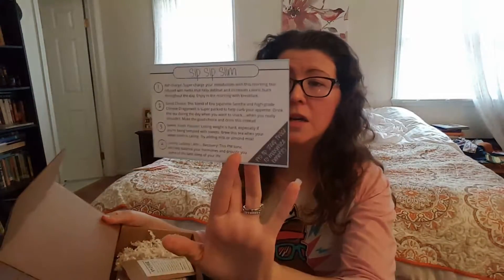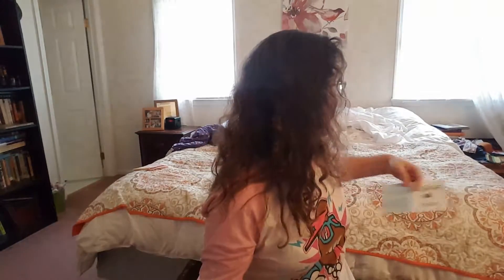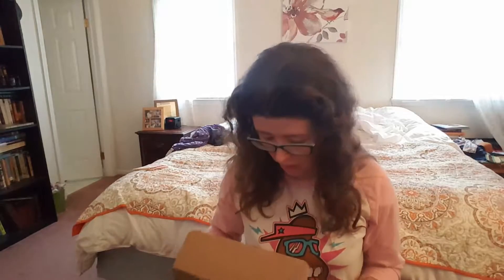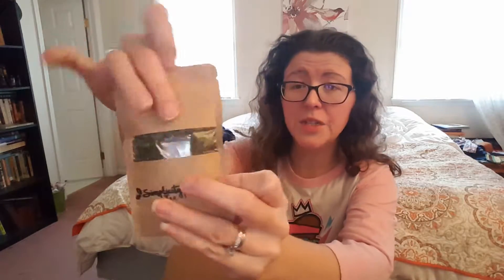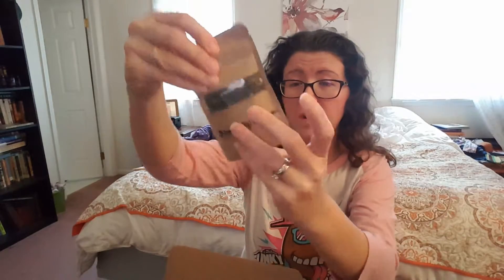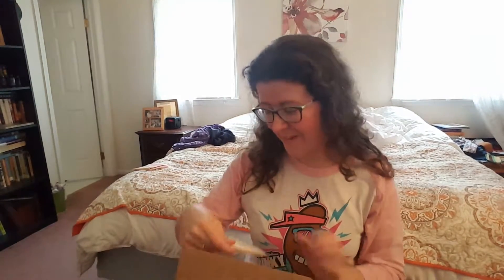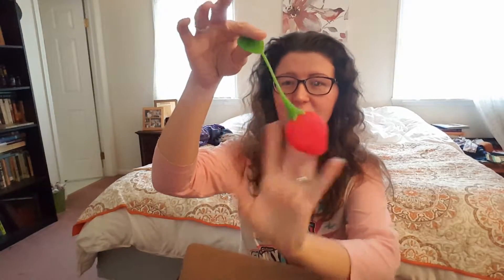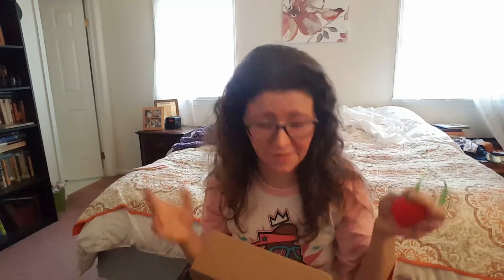Simplicity Teas Subscription Unboxing | December 2016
Simplicity Teas is a monthly tea subscription with intention. Each box contains 3-4 hand selected loose leaf tea blends (a mix of caffeine and non-caffeine). Your first box contains a unique diffuser. There are two different size options The Mini is $14.99 and the Deluxe is $19.99.